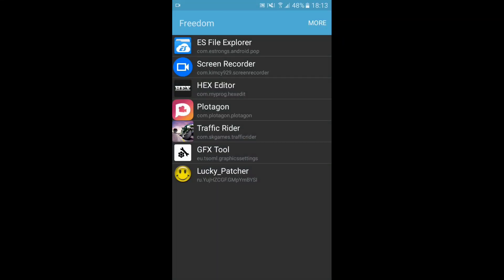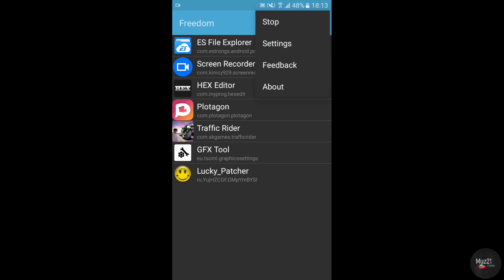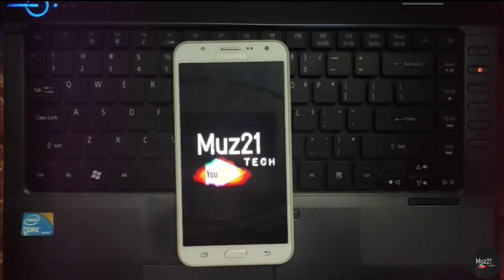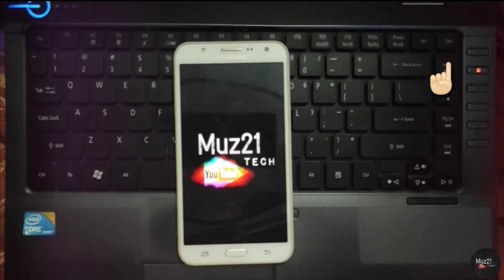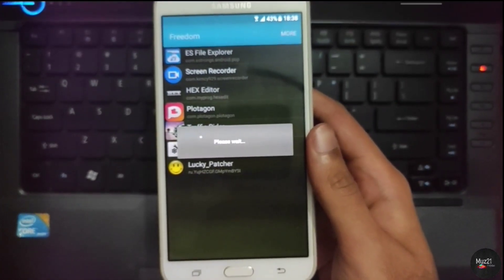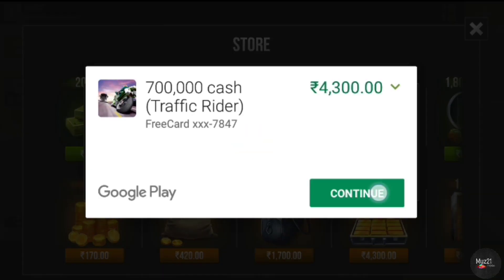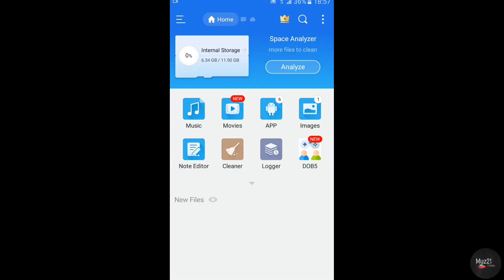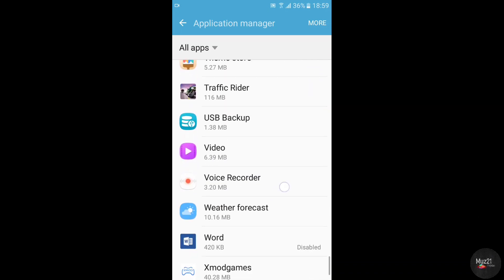Freedom APK not working | This Program cannot be free / Store is not available for now | Muz21 Tech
Hello guys, In this video I'm gonna show you that how to solve the 2 common error
              " This program cannot be free "
              "  Store is not available for now "
while using freedom app 2020

PUBG
Top 70 PUBG Tips and tricks | Noob to Pro.     ||

Related search

Freedom app not working 2020
Freedom apk not working 2020
Freedom app not working Store is not available for now
Freedom app not working This program cannot be free